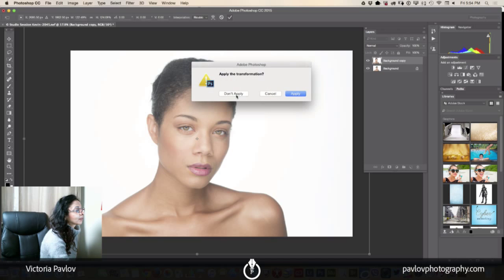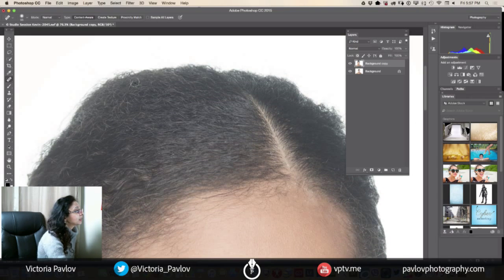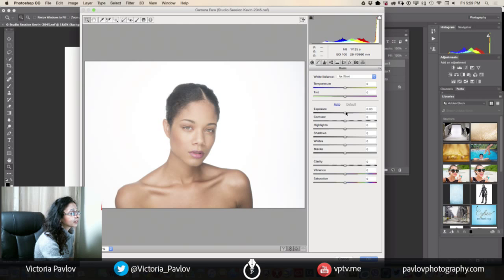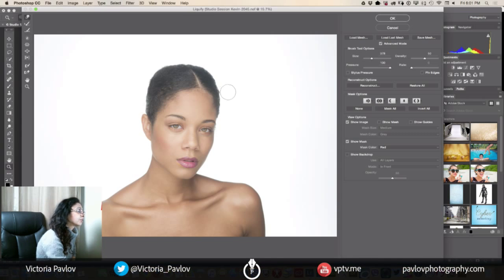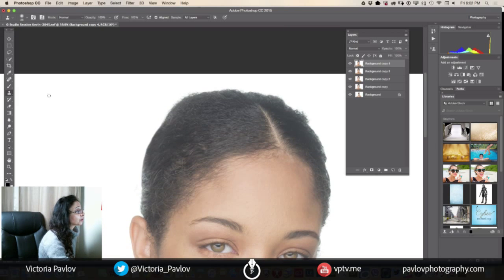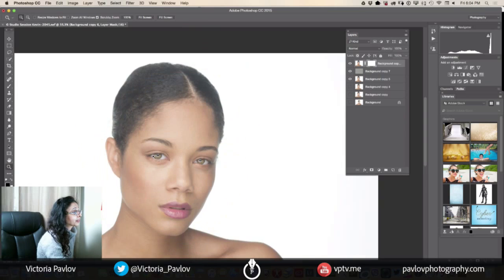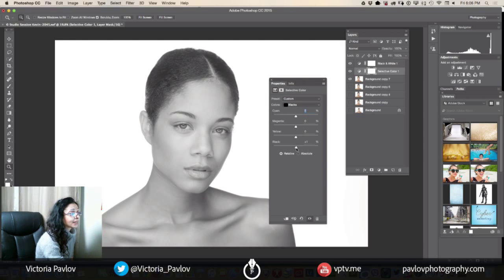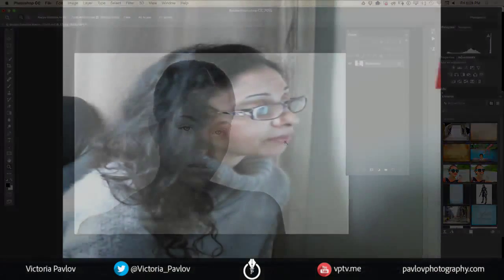Photo Retouching in Adobe Photoshop CC